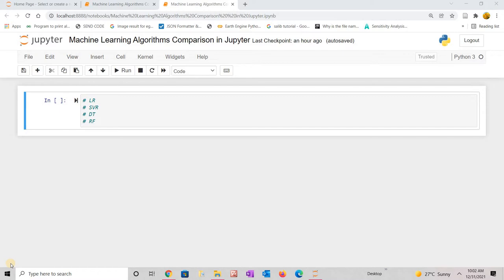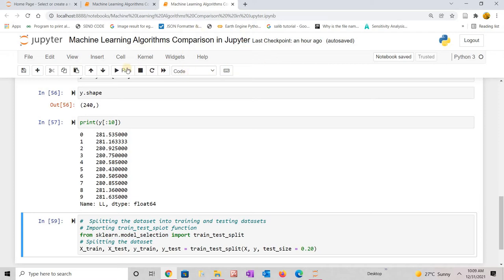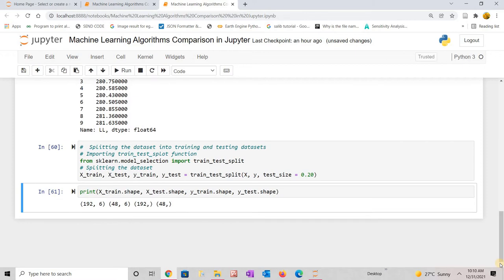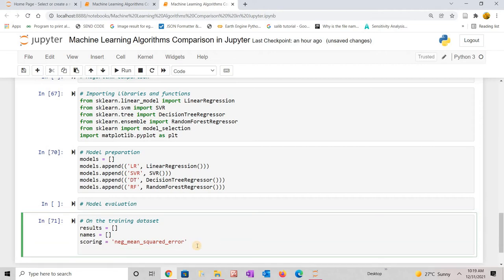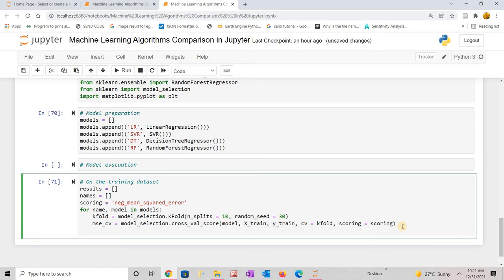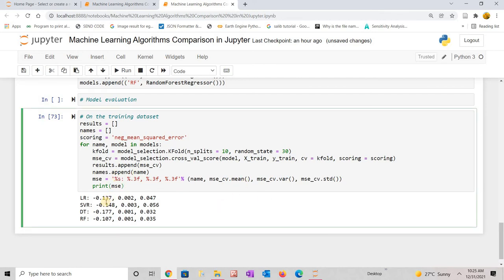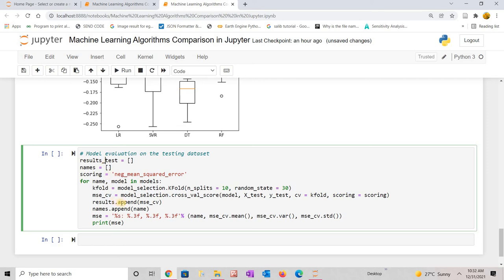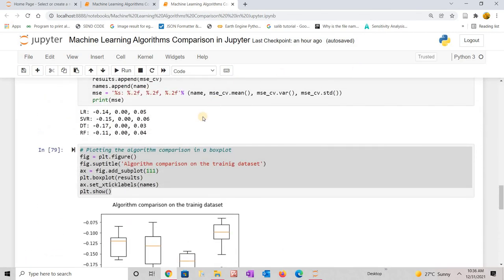Machine Learning Models Comparison for a Regression Problem in Jupyter Notebook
For a classification problem, please see this from which this video was inspired.